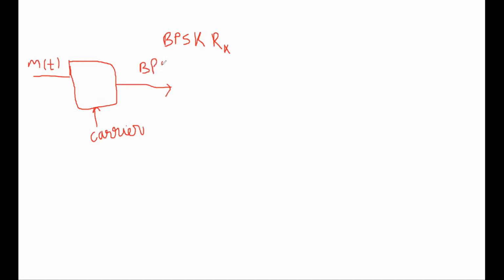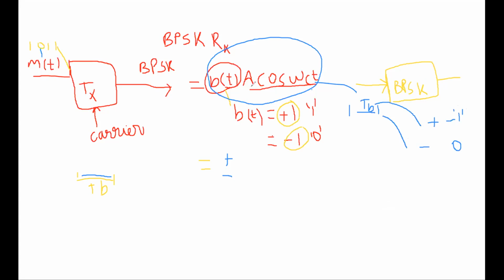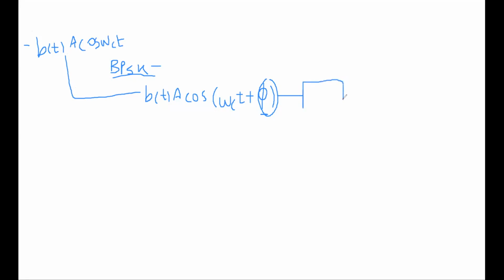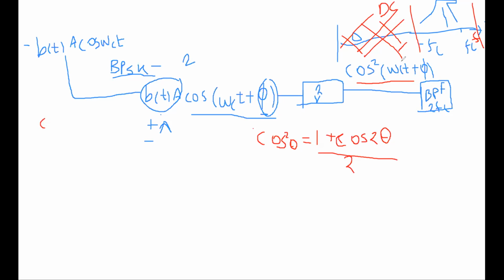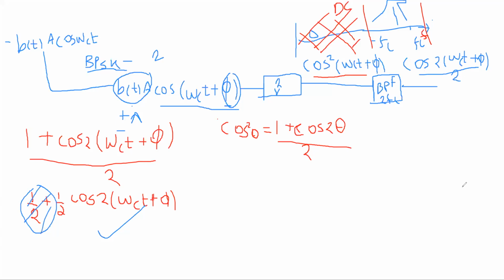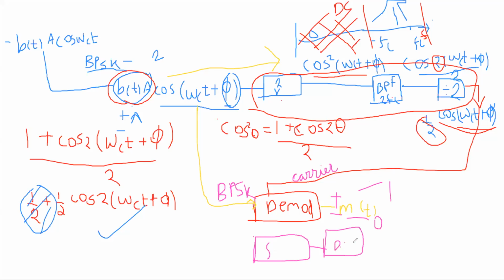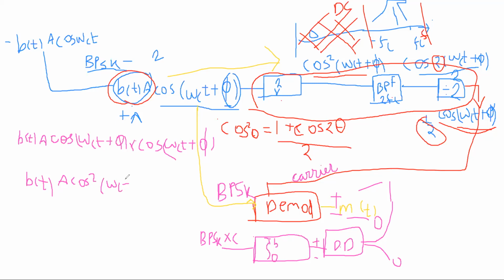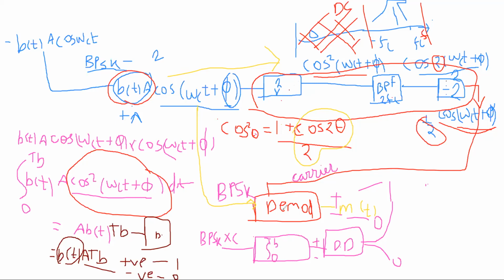Binary phase shift key receiver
The video demonstrates working of BPSK receiver.